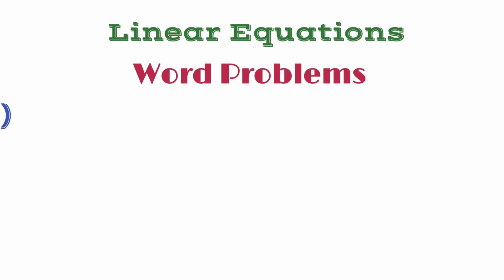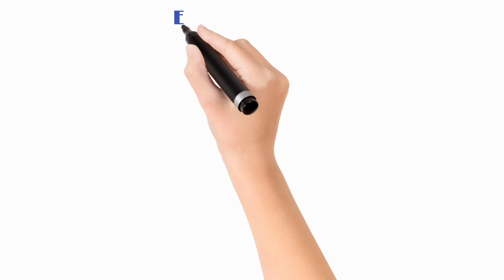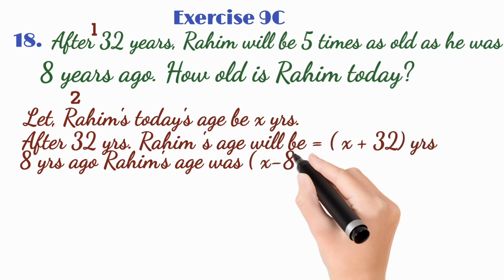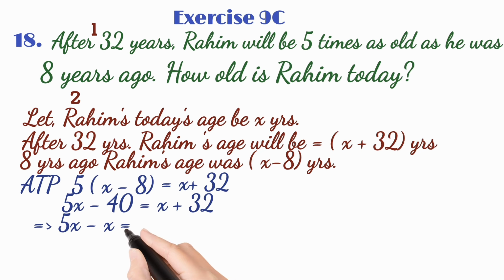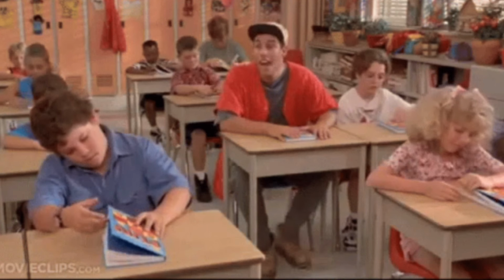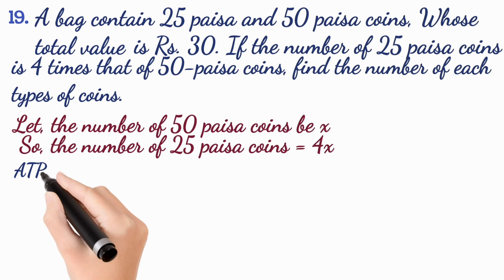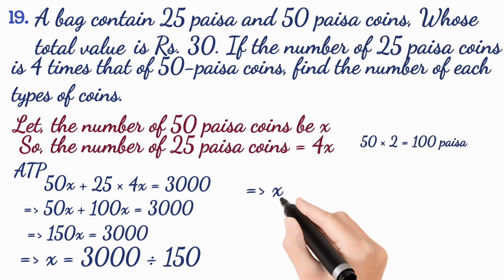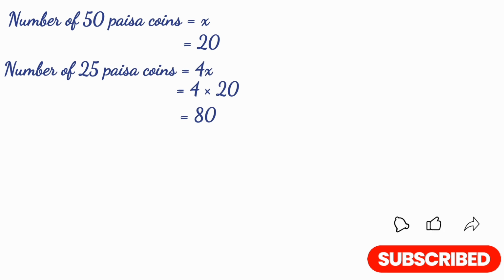Linear equations in one Variable Word Problems Class 6 | Word Problems Made Easy (Part 4)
In this video, Subhasri ma'am explains Linear Equations Word Problems for Class 6 in a simple and step-by-step manner.
Students will learn how to understand word problems, form linear equations, and solve them easily using logical thinking. This lesson is very helpful for building strong basics in algebra and for exam preparation.
👉 Watch till the end to enjoy clear explanations, solved examples, and useful tips to solve word problems confidently.
👉 Suitable for Class 6 students and also helpful for revision for higher classes.